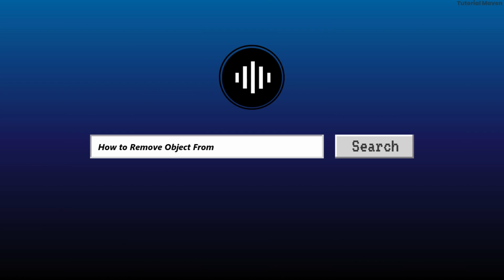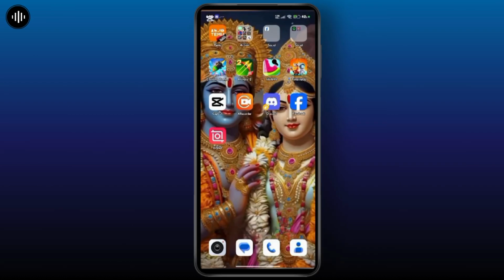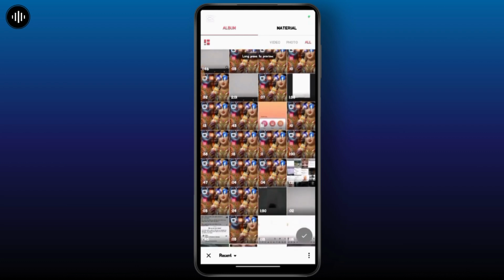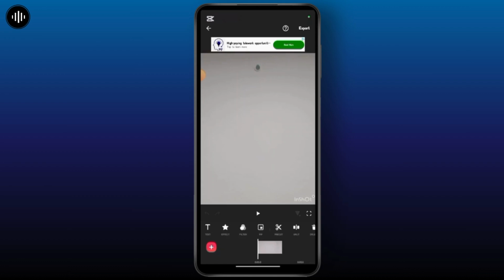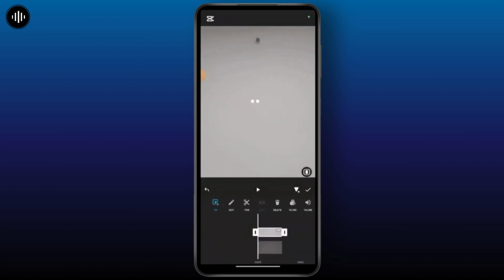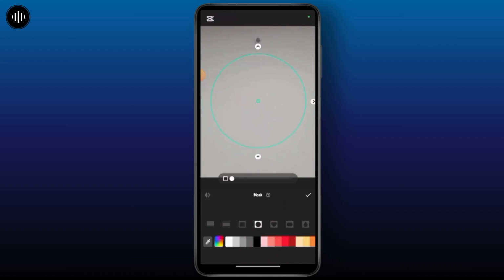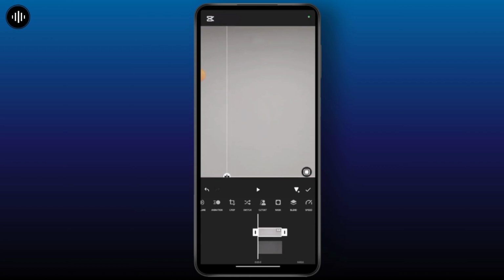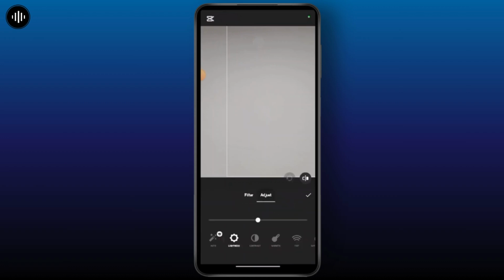How to Remove Object From Video For Free in Inshot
Learn how to remove an object from a video for free using InShot in this easy step-by-step tutorial. Whether you want to get rid of unwanted items or clean up your videos, InShot makes it simple and effective.

In this video, you'll discover how to remove an object from a video on InShot and how to remove unwanted objects seamlessly. We'll also show you how to remove objects for free using InShot's features.

Timestamps:
0:00 Introduction
0:18 Step 1: Import Your Video in InShot
0:37 Step 2: Using InShot's Tools to Remove Object
0:55 Step 3: Exporting the Edited Video